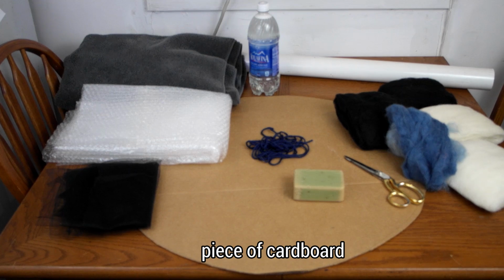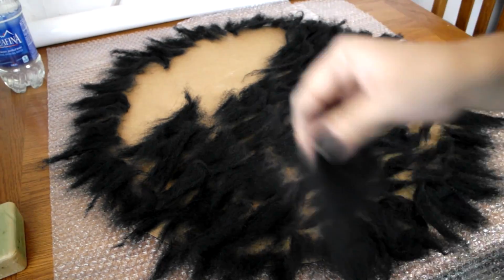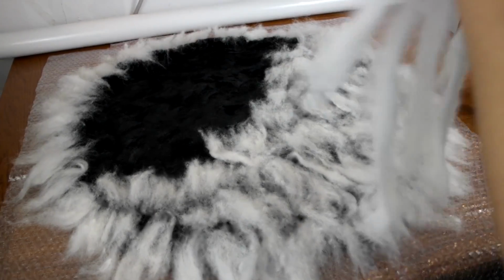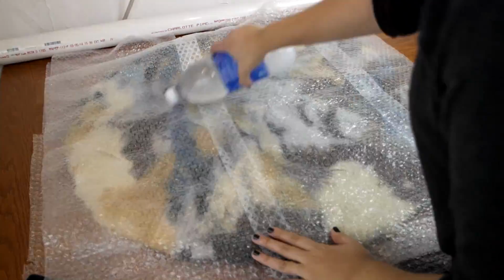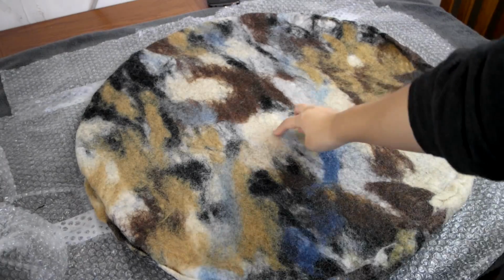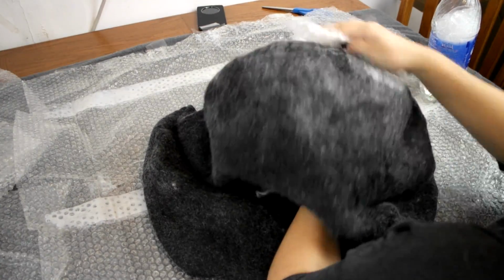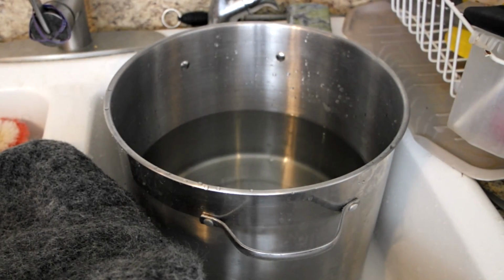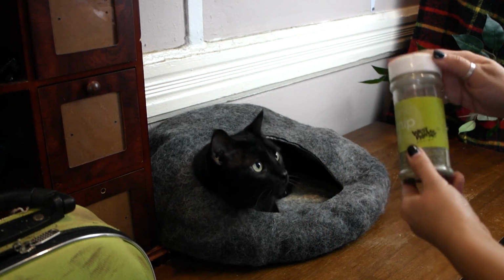How to Make Felt Cat Cave : DIY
Today is all about making a special sleepy spot for your cat-- a cat cave. Watch me stumble my way through this wet felting project, and maybe you'll learn something too!